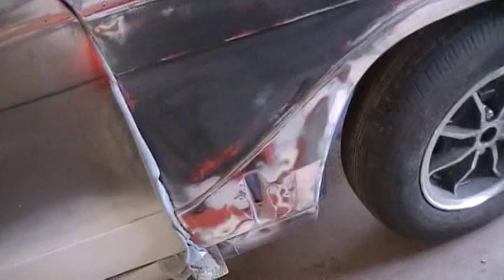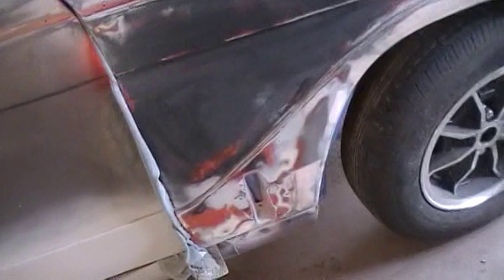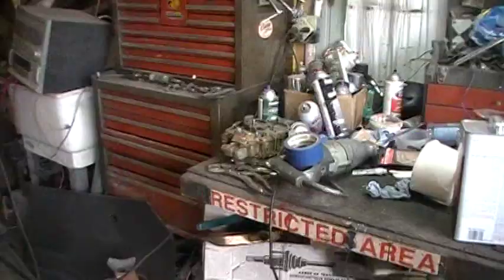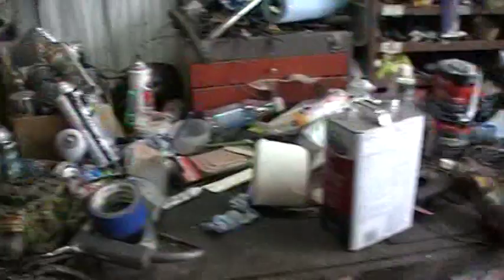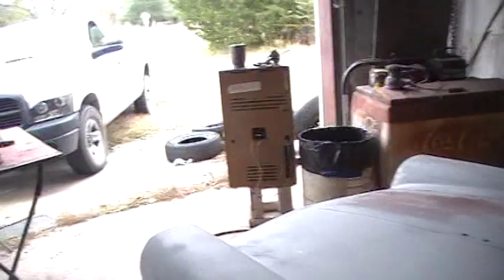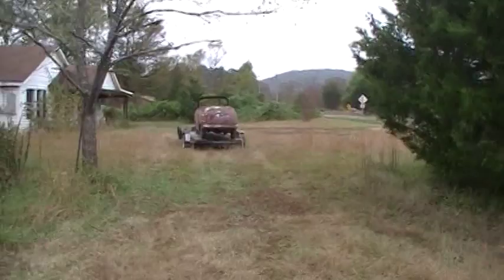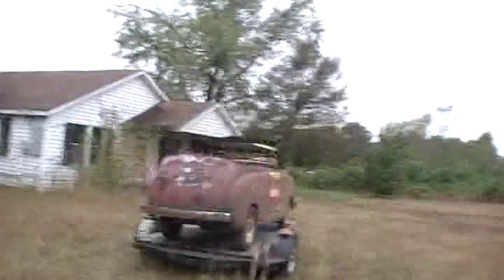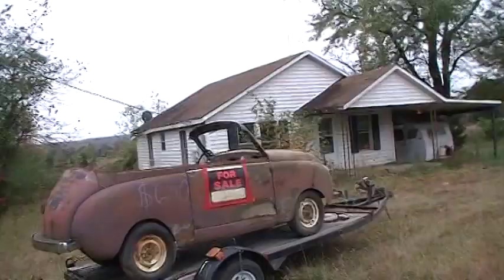Old Herald is going gray.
Getting a few panels ready for the RED.